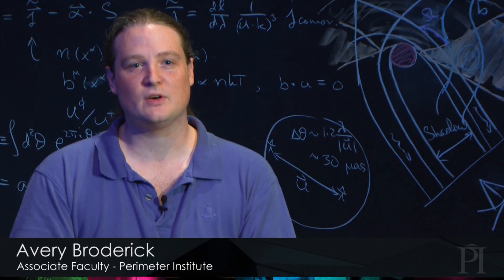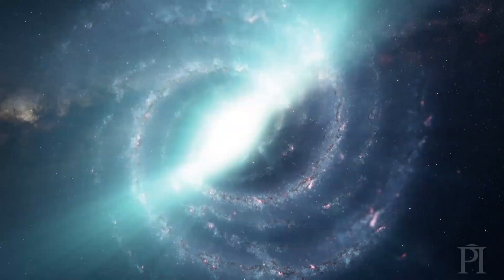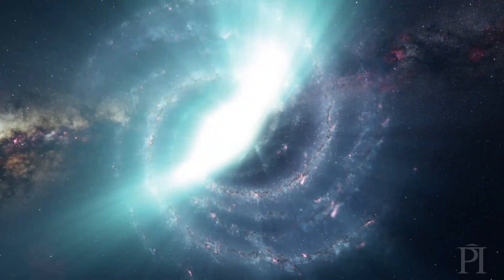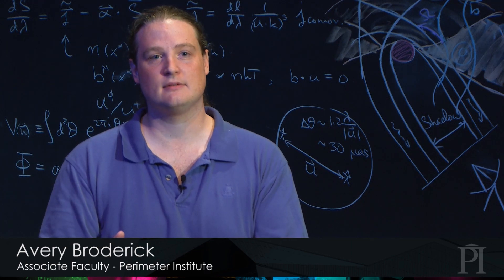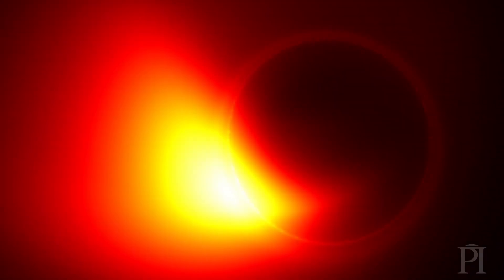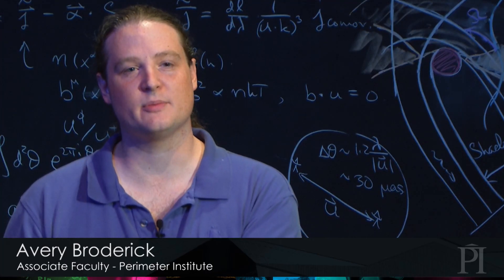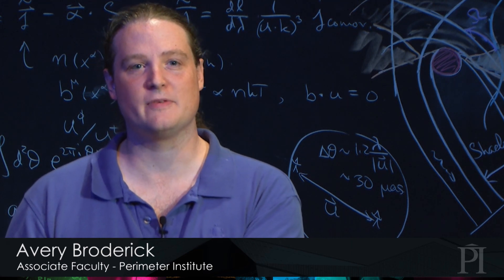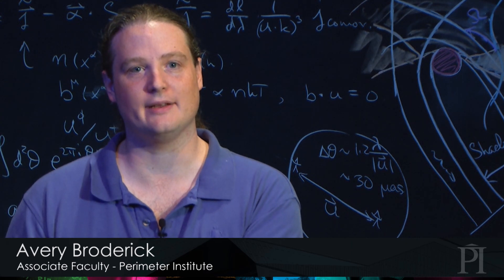The Event Horizon Telescope -- Avery Broderick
The international EHT research team, including Perimeter's Avery Broderick, recently measured for the first time the magnetic fields that contribute to black hole growth. Here, Broderick provides a brief explanation of the motivations and globe-spanning nature of the EHT collaboration. Read about the new research